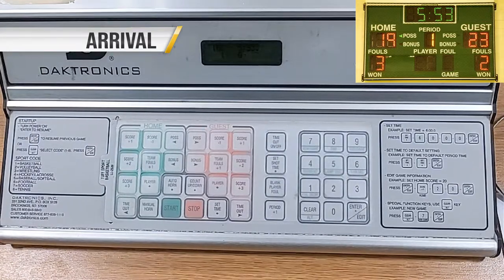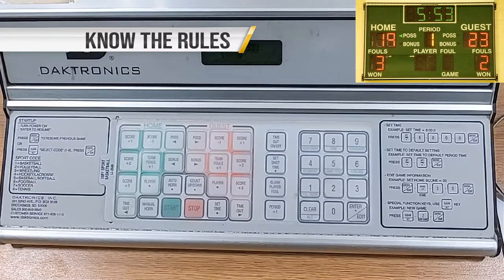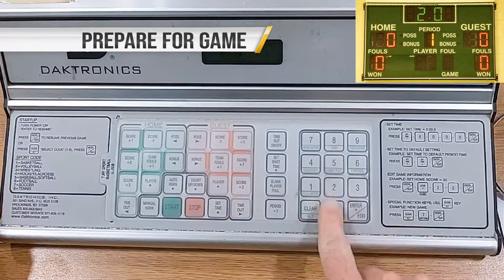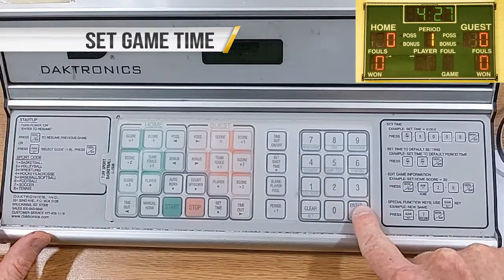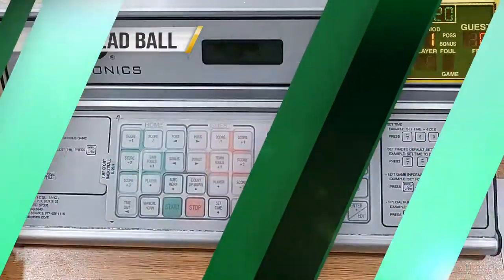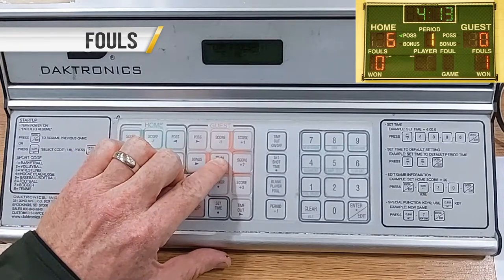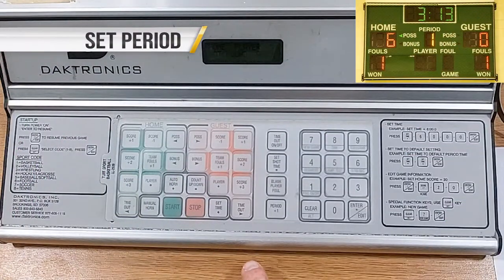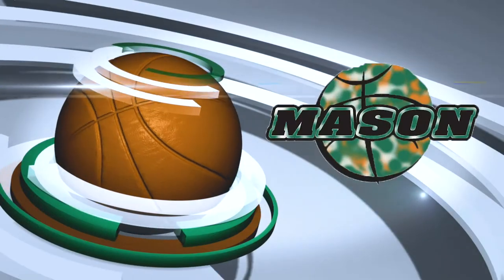MYB Timekeeper Training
Training video for working the  Mason Community Center basketball scoreboard.  Daktronic AS-3000